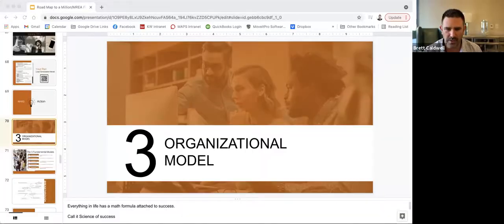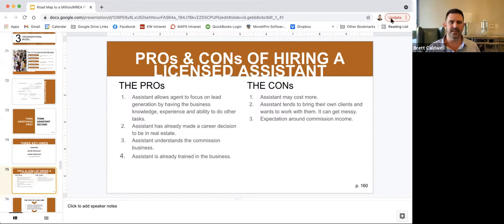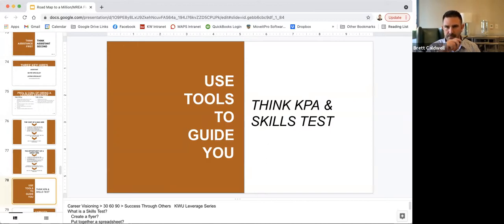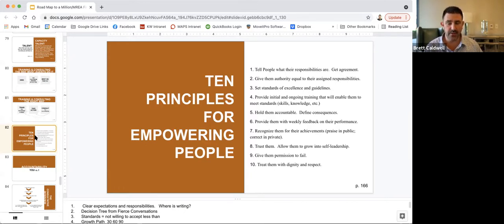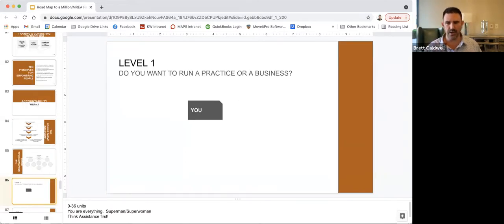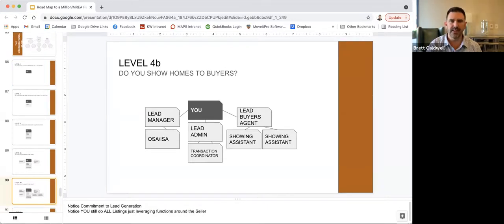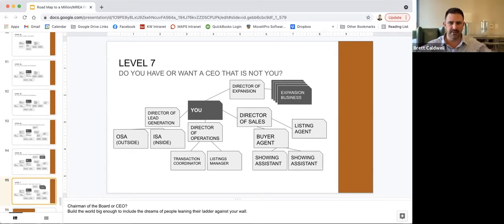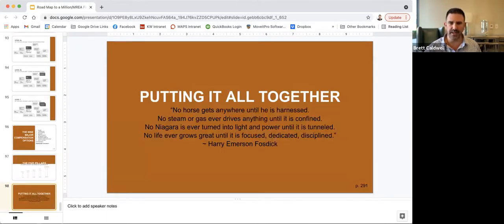Organizational Model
Brett Caldwell will walk you through the Four Fundamental Models in The Millionaire Real Estate Agent by Gary Keller. The discussion of this call will be on the Organizational Model. This Zoom meeting is perfect for new and seasoned agents!